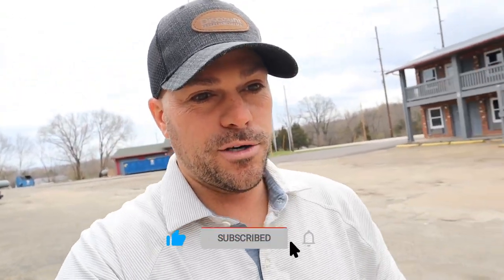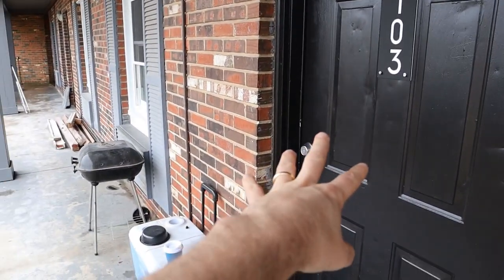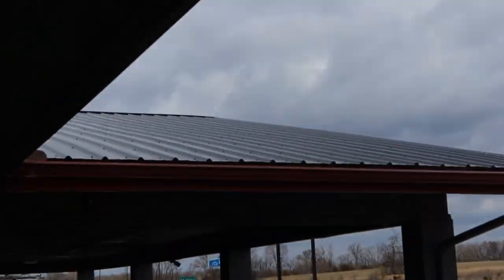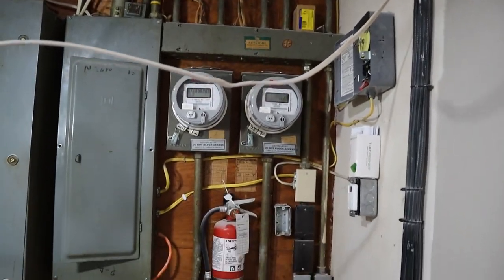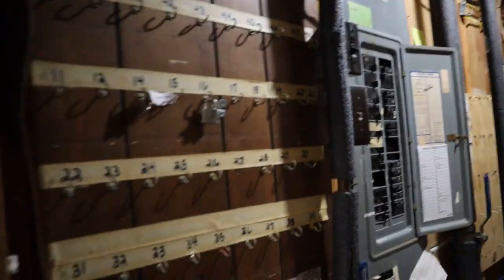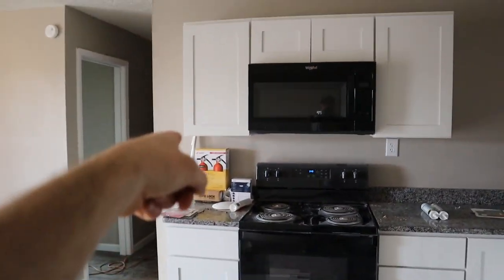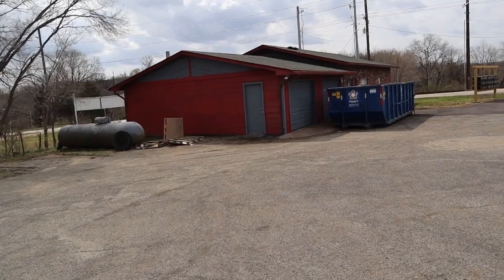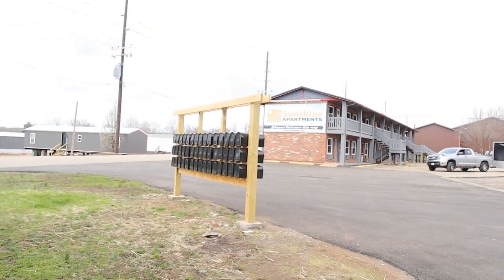Motel Convert To Apartment Update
Welcome to my latest video update where I take you on a tour of the newly converted Red Cedar Lodge Motel, now known as the Sunshine Apartments!

In this video, you'll see how we've transformed the old, run-down motel into a modern and stylish apartment complex with 40 units and studios. I'll take you through each of the different apartment layouts, highlighting their unique features and amenities.

From sleek, contemporary kitchens with stainless steel appliances to spacious living areas with large windows letting in natural light, each apartment has been designed to provide a comfortable and inviting living space for our residents.

But that's not all! We've also upgraded the building's infrastructure with new electrical and plumbing systems, as well as added energy-efficient features to reduce our carbon footprint and save our residents money on their utility bills.

So if you're looking for a modern, comfortable, and affordable apartment in the heart of the city, look no further than Sunshine Apartments! Watch the video to see for yourself why this is the perfect place to call home.